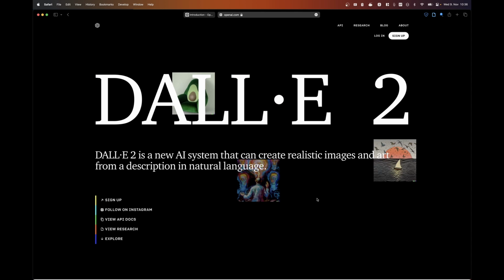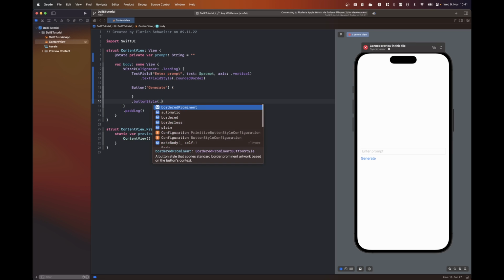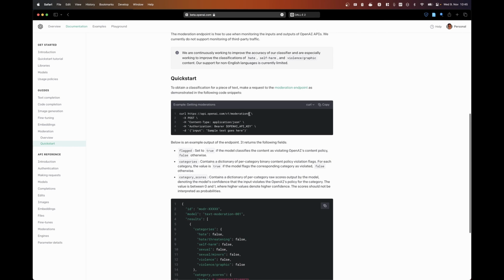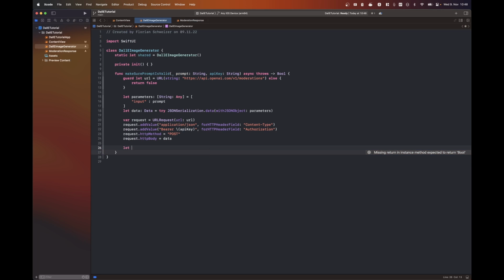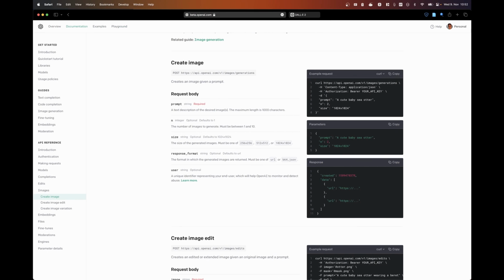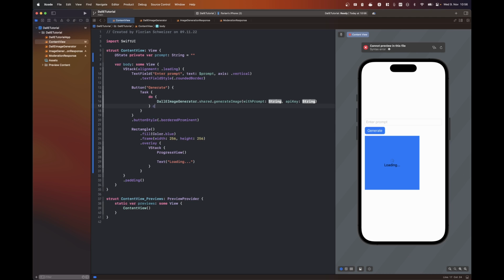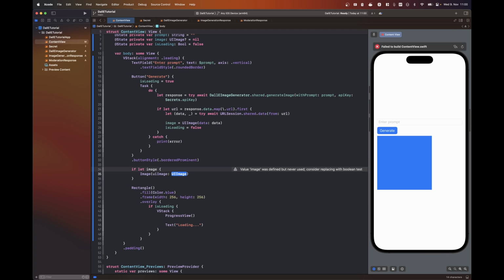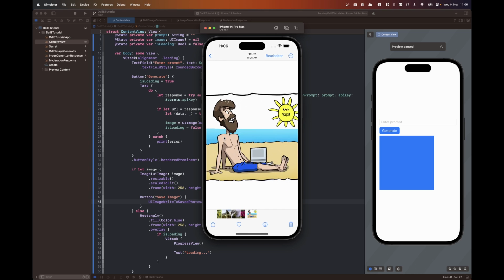Use the DALL-E API in SwiftUI | OpenAI, Swift Concurrency, URLRequest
Learn about the brand new DallE API and how you can use it to generate unique images in your SwiftUI apps.